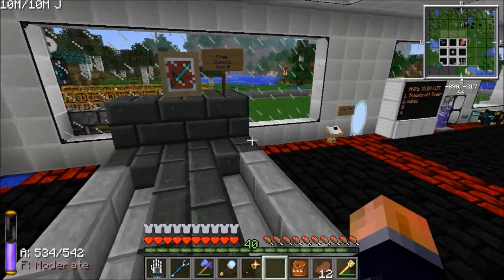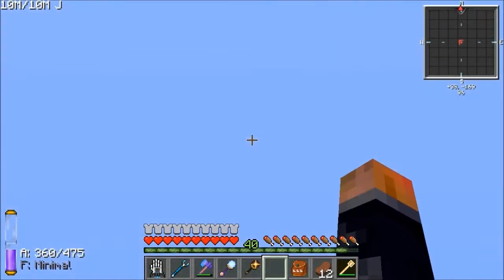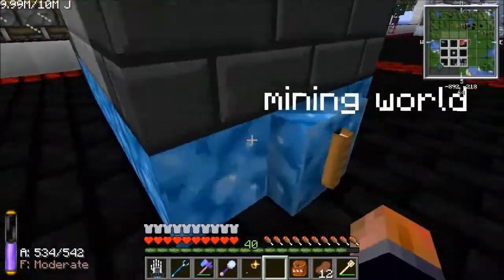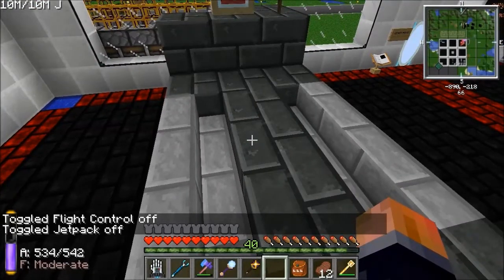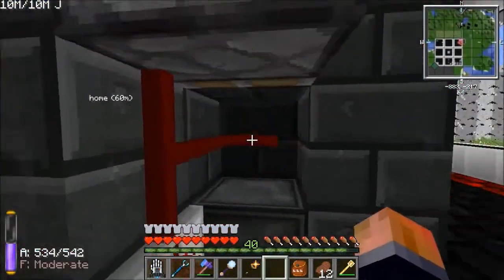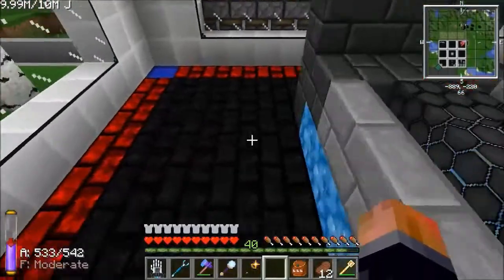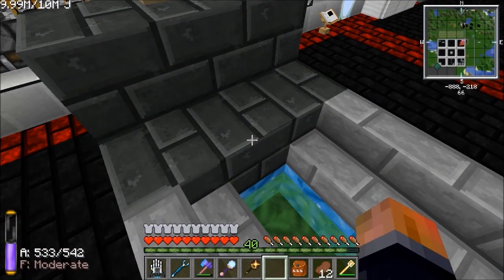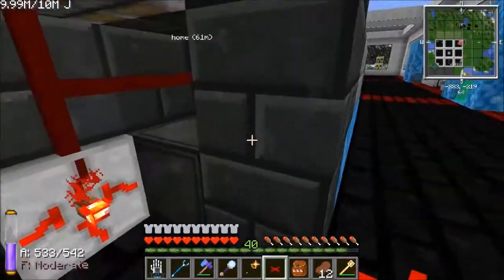let's see some traps!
Short vid showing a trap idea for a ftb forum thread!